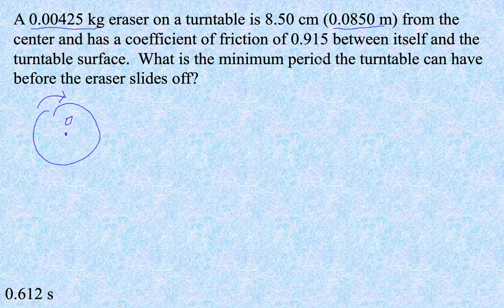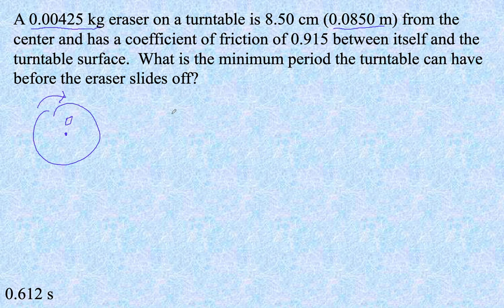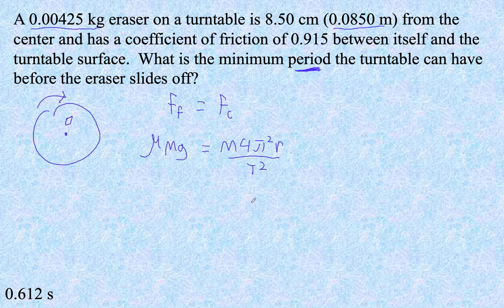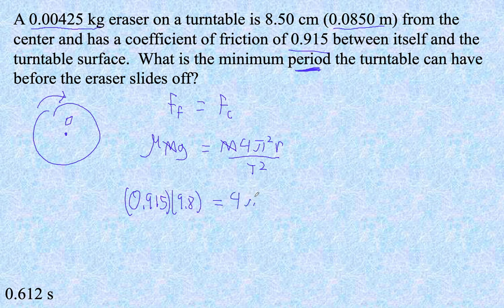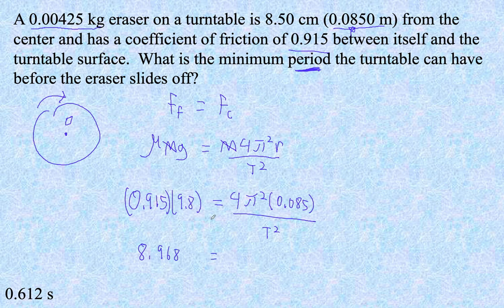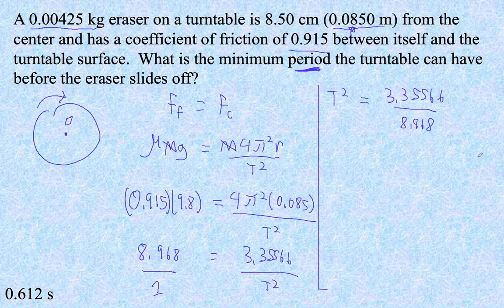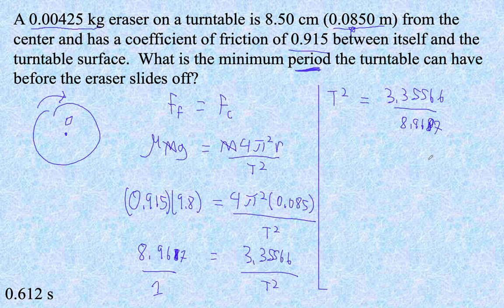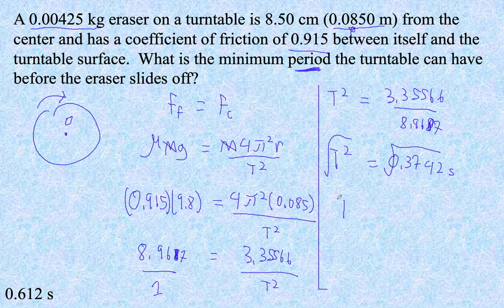HTPG07B Centripetal Force Part 3 WB #3